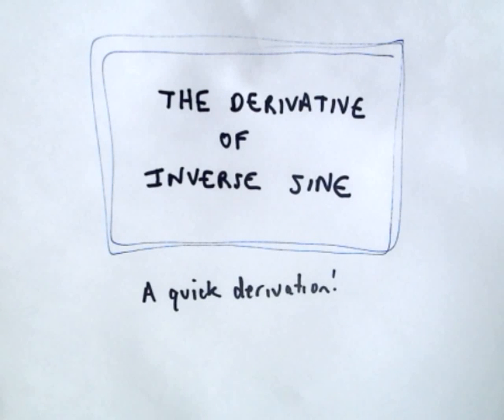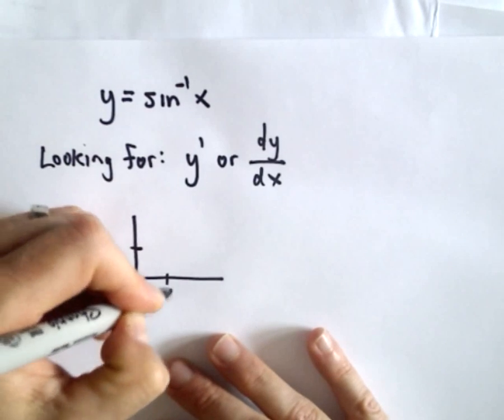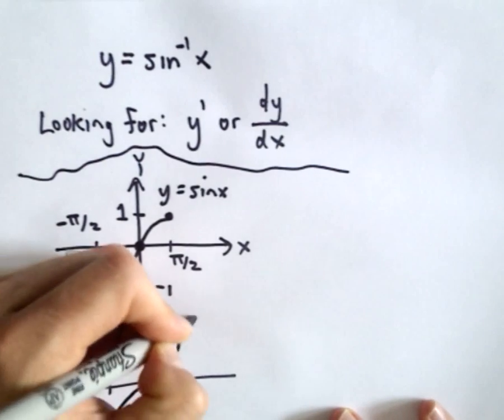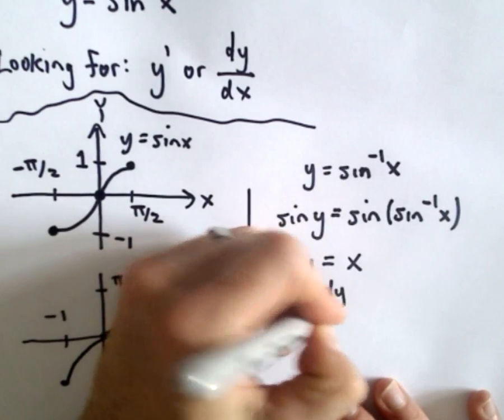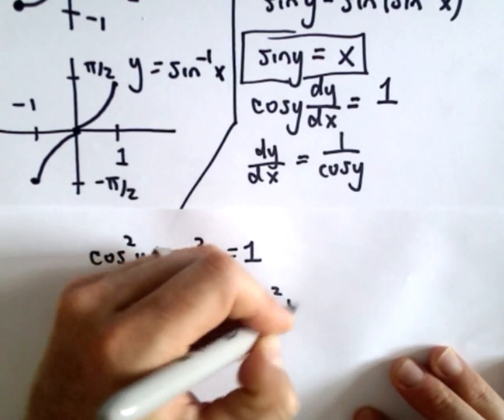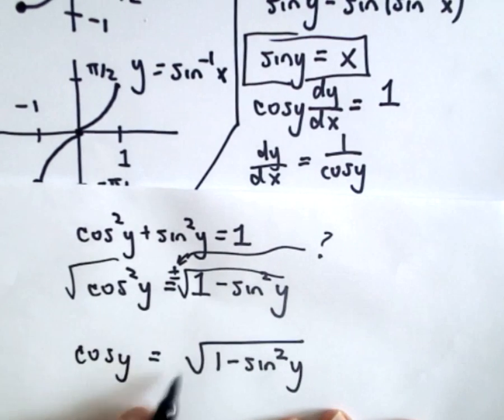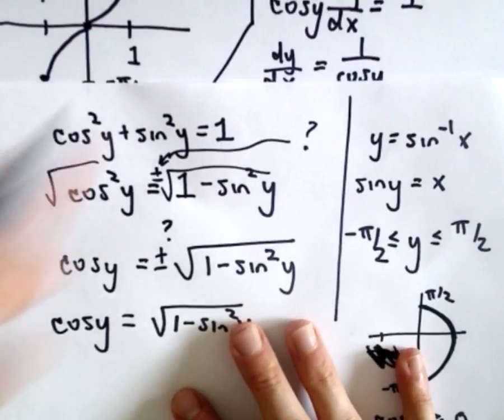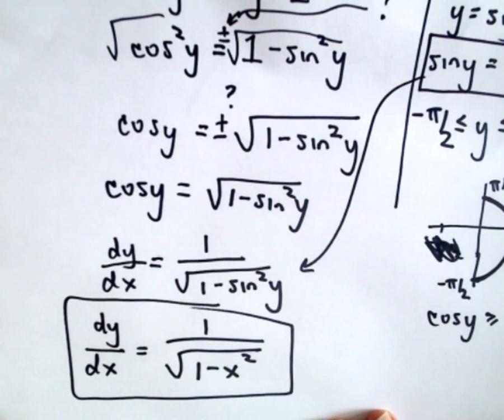Understanding: The Derivative of Inverse Sine or y = arcsin x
In this video I show how to find the derivative of y = arcsin(x) or of the inverse sine function.
I also discuss properties of sine and inverse sine by looking at graphs in order to better understand the relation between everything.
I do not actually perform any examples but this video is useful in case you forget the formula as you will now know how to derive it.  The other derivative formulas for the inverse trig functions is similar so it is good to understand at least one.